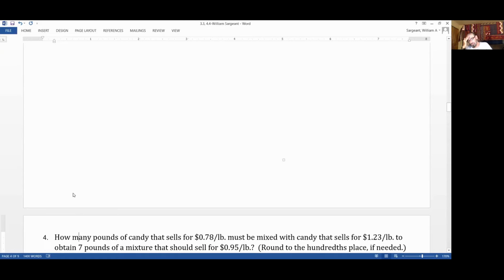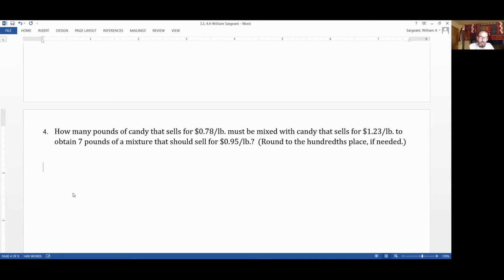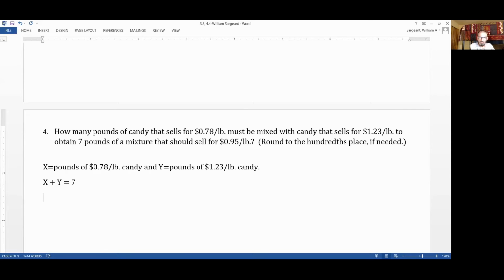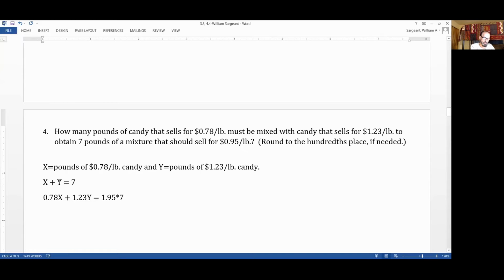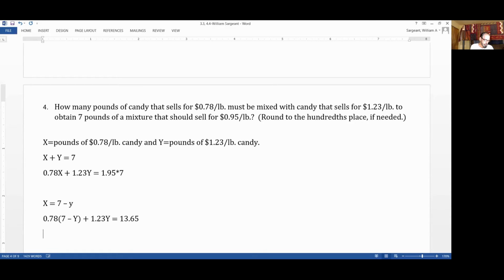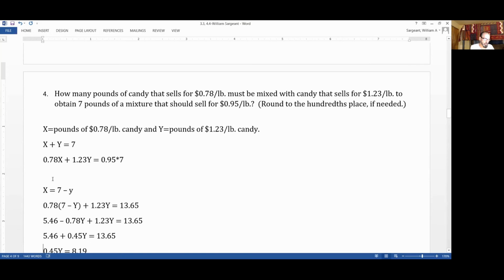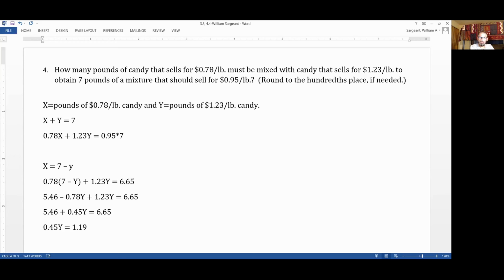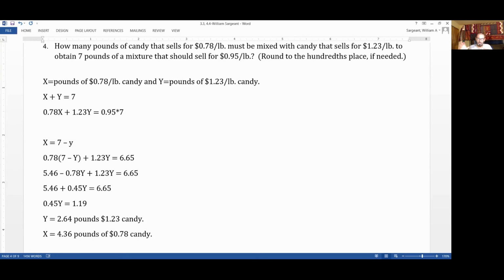How Much Candy to Mix, Application of a 2 by 2 Linear System